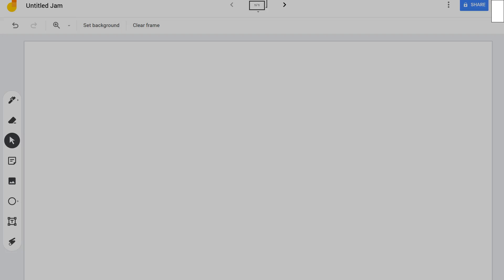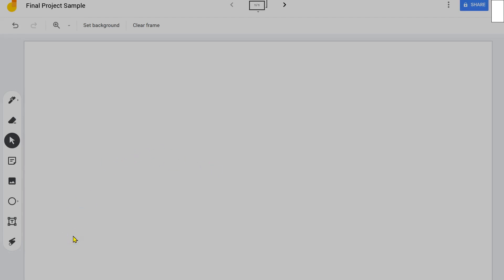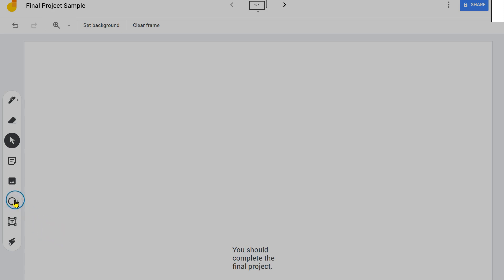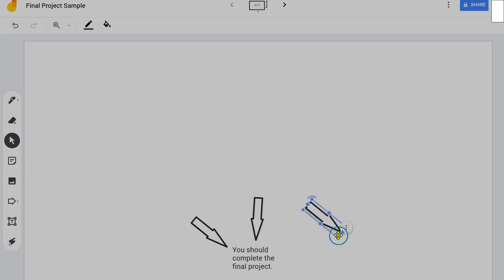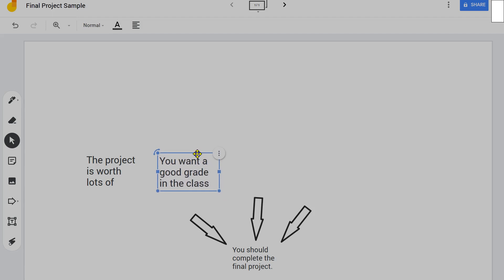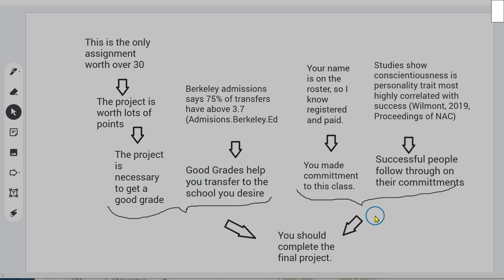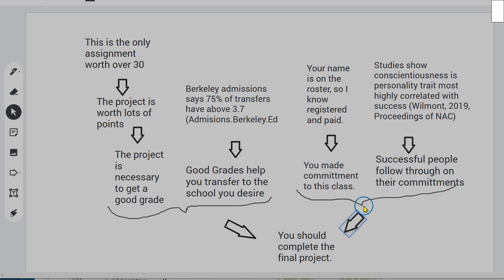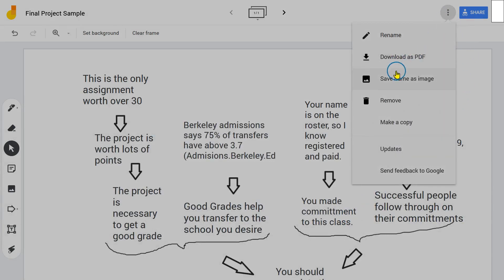Phil 6, Sample Final Project Argument Diagram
In this video I run through the process of diagramming an argument as found in the Patrick Hurley logic textbook section 1.6. I also show how to use Google Jamboard to create logic diagrams. This video was created to help students complete their final project argument diagrams for Philosophy 6: Logic Course.